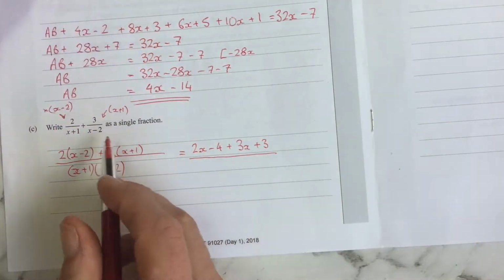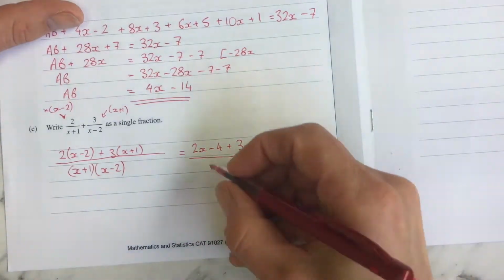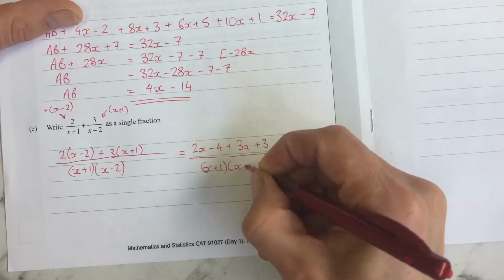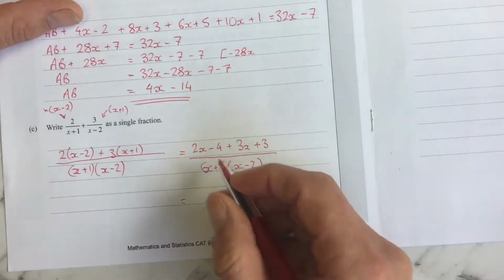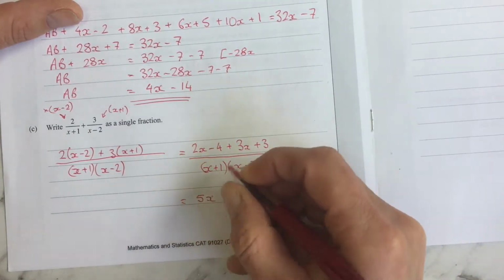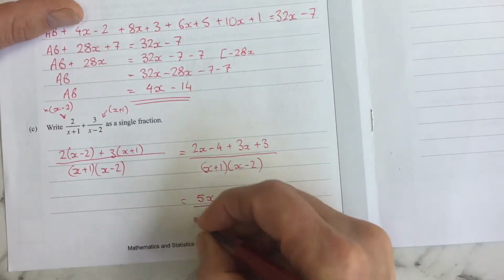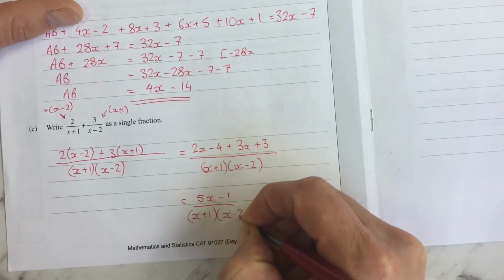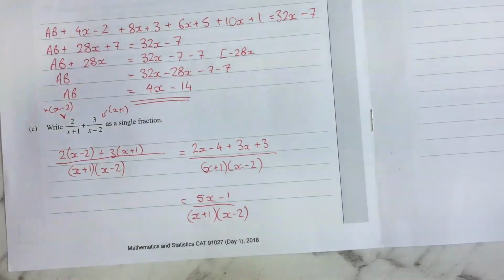MCAT 2018 Pg 4 Qu 2 a-c